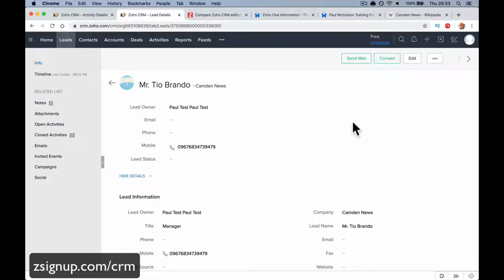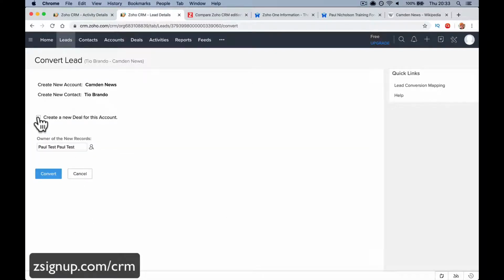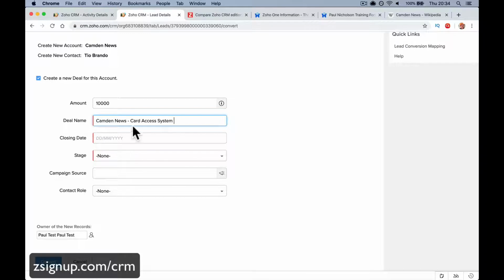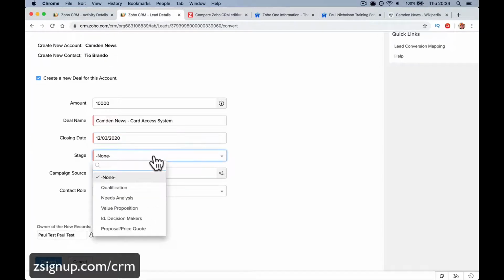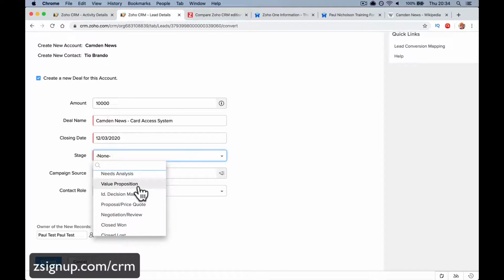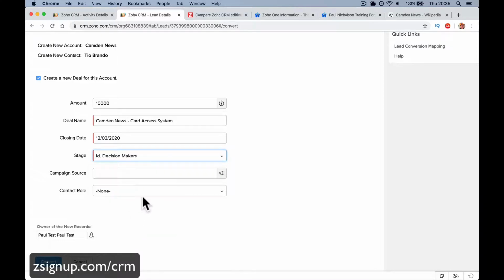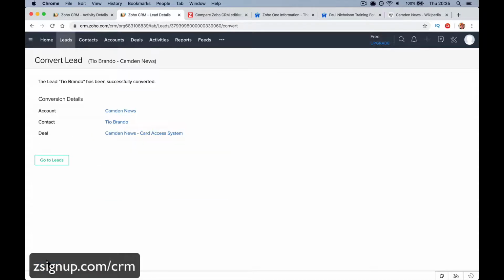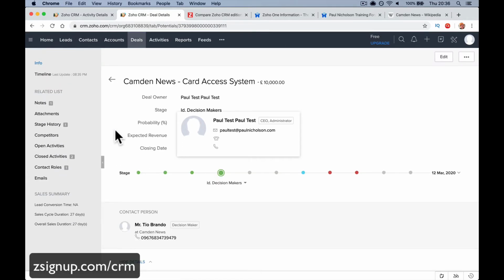Zoho CRM 2020 Convert A Lead Free Version Introduction Full Tutorial